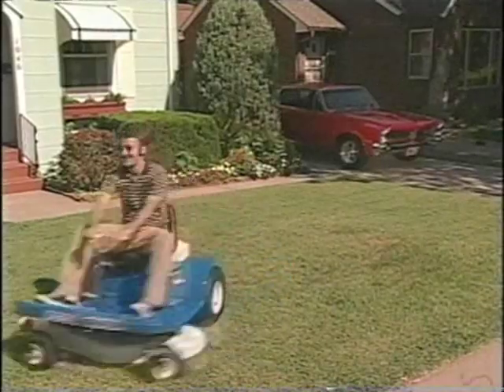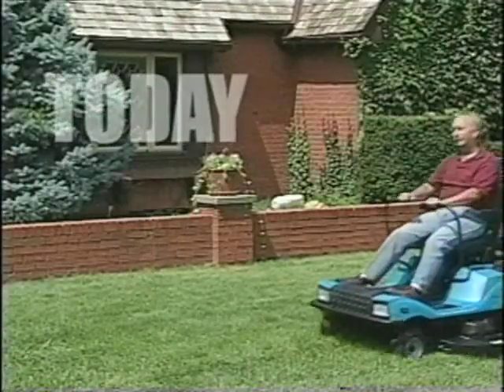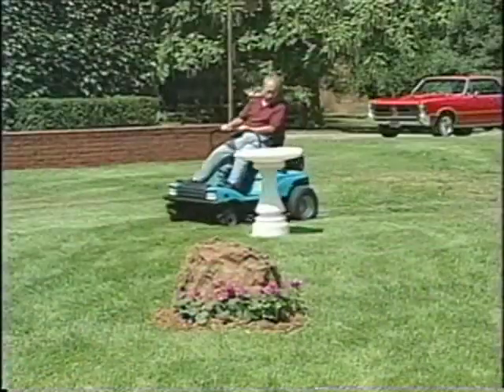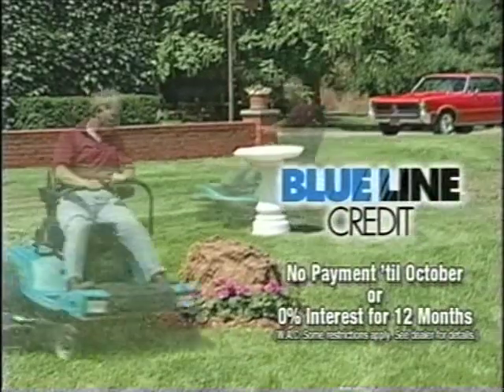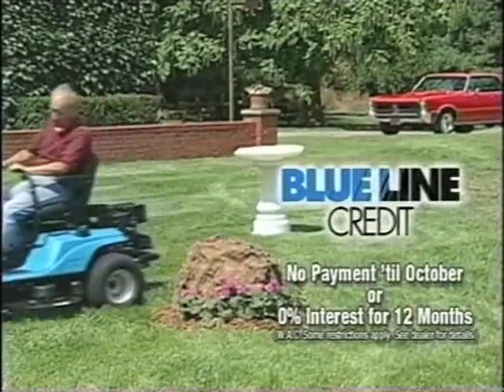2004 - These Lawn Mowers Really Get Around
TV commercial which aired April 29, 2004 in Indianapolis.